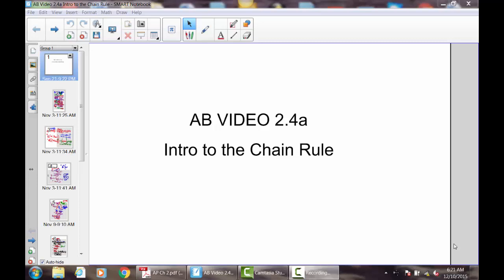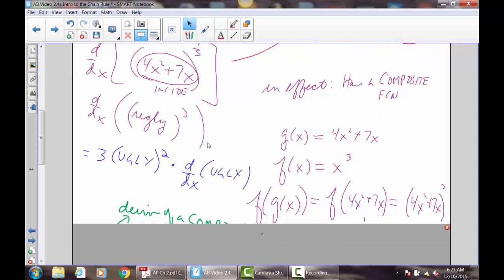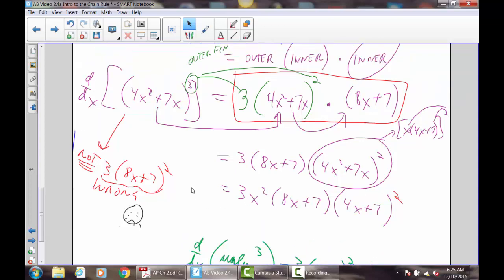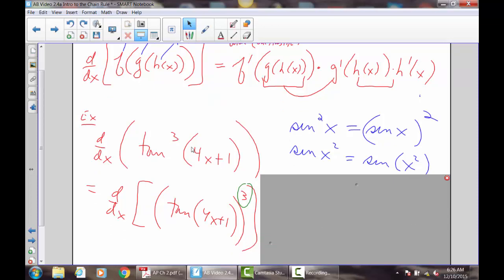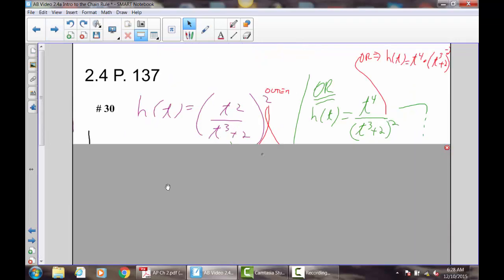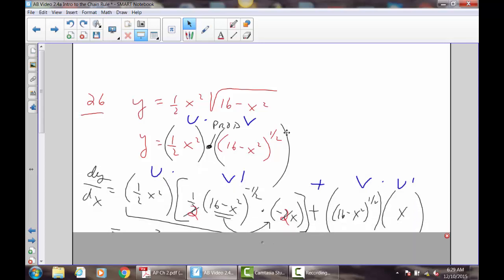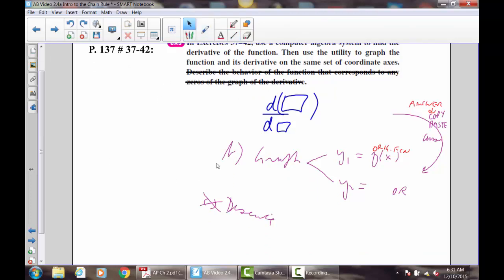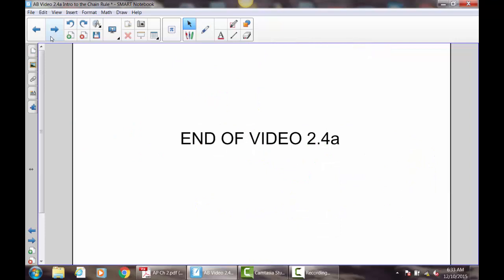Calculus: B DERIVATIVES 20: Intro to the Chain Rule